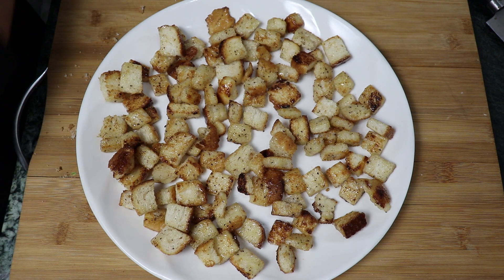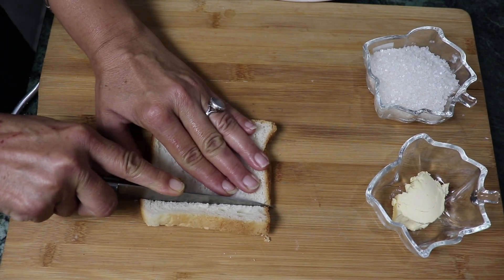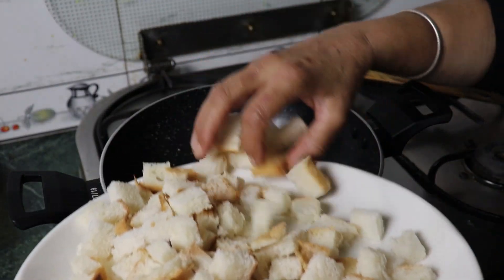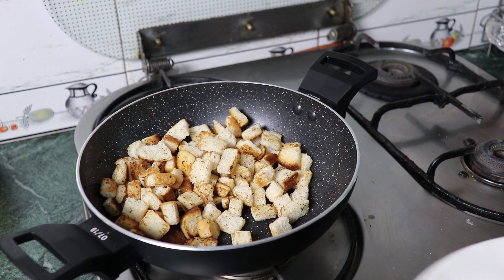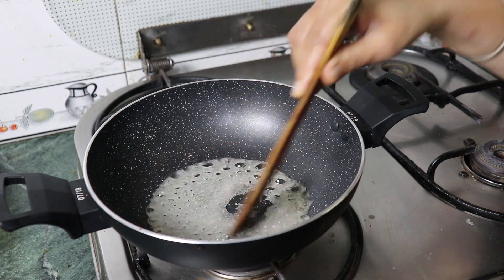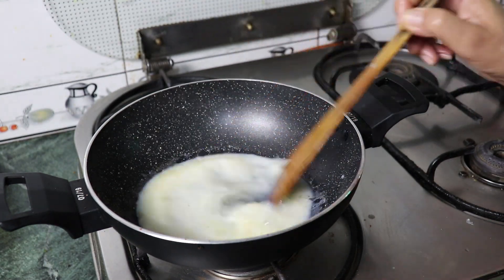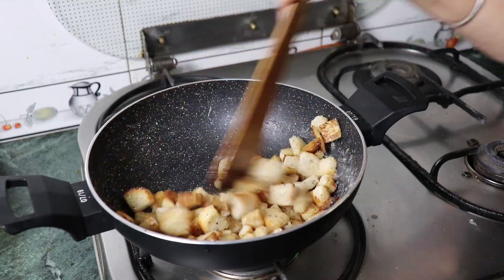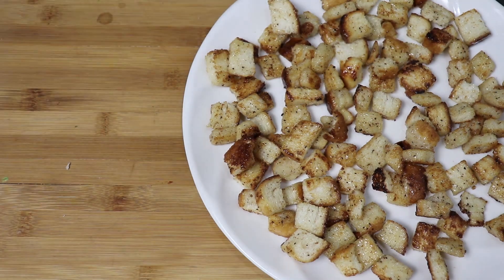Sweet Bread Popcorns Recipe | Lockdown Special Sweet | Rashi Ki Rasoi